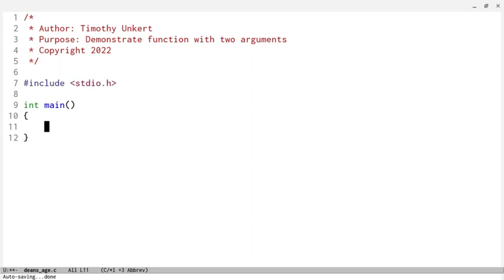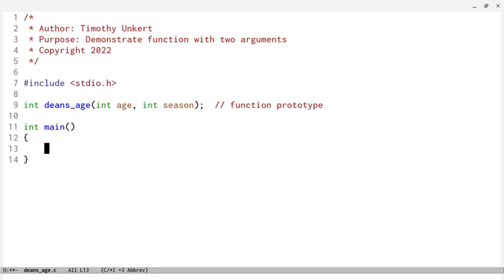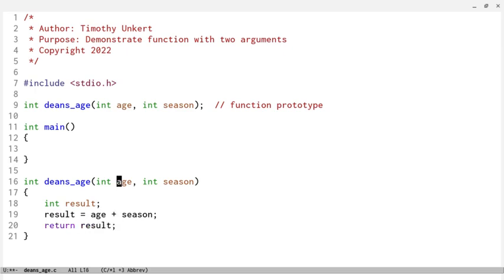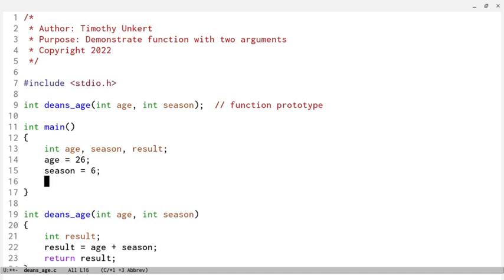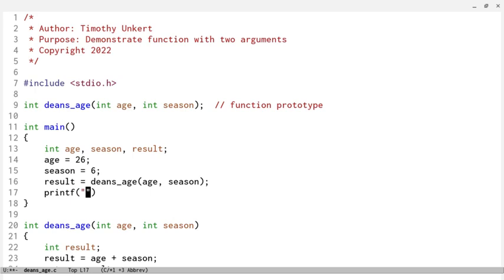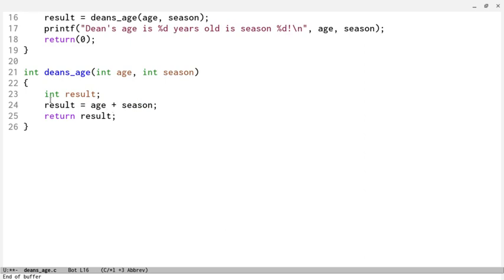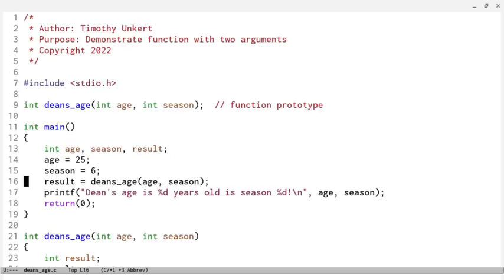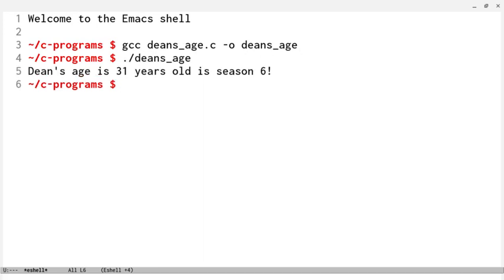C Programming Tutorial - Passing Two Arguments into a Function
In this C Programming Tutorial I discuss passing two arguments into a function.